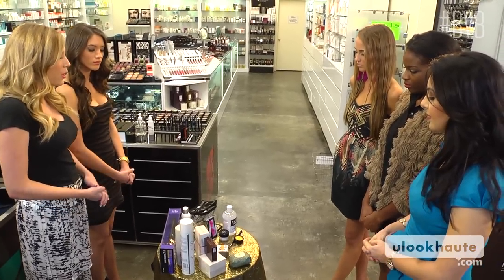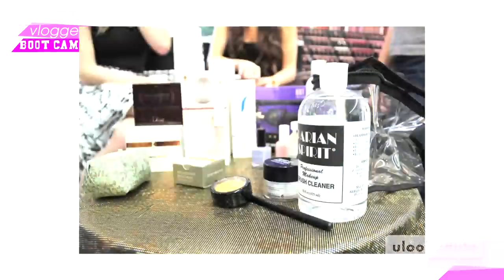Boot Camp, Ep. 10: Hauls in Heels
With only three contestants remaining, hosts Elle & Blair challenge them to a high-pressure beauty store haul at Nigel's Beauty Emporium. Each contestant has only three minutes to match Elle & Blair's haul by brand and type. See the contestants struggle running in their heels, and which two make it into the finale! For new episodes, visit YouTube.com/ulookhaute every Tuesday.

Want to be on Beauty Vlogger Boot Camp Season 2? We're casting! Submit your video NOW

Promotional Consideration by:
JustFab.com